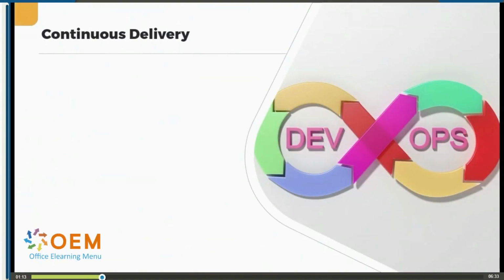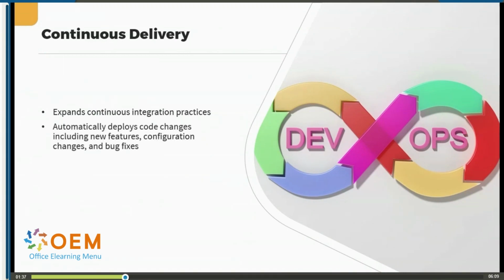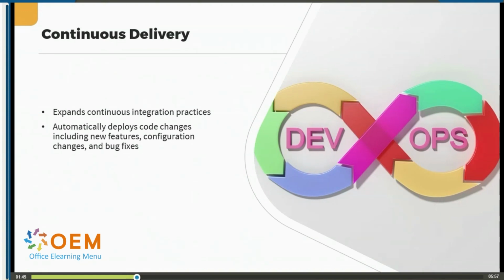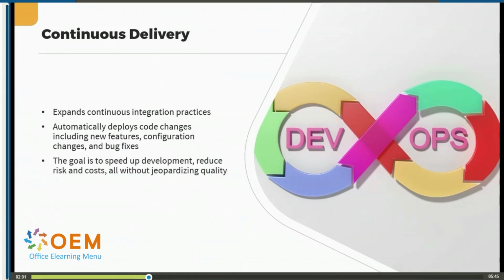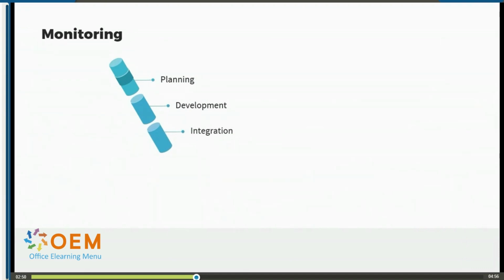DevSecOps Training, Opleiding & Cursus: Bereid je voor op Succes!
Wil jij de geheimen ontdekken van DevSecOps en jezelf certificeren? Ontdek hoe onze bekroonde e-learning, inclusief proefexamens en online mentoring, jou naar succes leidt!

Sta je op het punt om je carrière naar nieuwe hoogten te tillen met DevSecOps? Zoek niet verder! Onze YouTube-video "DevSecOps Training, Opleiding & Cursus" is speciaal ontworpen om jou de essentiële principes bij te brengen en je voor te bereiden op een succesvolle certificering.

Onze bekroonde e-learning is de sleutel tot jouw succes. Met officiële proefexamens en een online mentor die jou persoonlijk begeleidt, bieden we een unieke leerervaring die verder gaat dan traditionele cursussen. We begrijpen dat het behalen van een certificering niet alleen kennis vereist, maar ook praktische vaardigheden en vertrouwen. Daarom hebben we ons programma ontworpen om aan al deze behoeften te voldoen.

Bovendien ontvang je bij onze training een gratis officieel proefexamen en heb je toegang tot een online mentor die je begeleidt bij het hele proces. Zo ben je volledig klaar om met vertrouwen je certificeringsexamen af te leggen.

Wacht niet langer en neem de eerste stap naar een succesvolle carrière in DevSecOps! Bekijk onze video en meld je aan voor onze training

Wil je meer informatie? Bezoek voor een overzicht van ons volledige aanbod en ontdek hoe wij jouw professionele groei kunnen stimuleren.

Transformeer je carrière vandaag nog! Klik hier om je aan te melden voor de DevSecOps Training en dompel jezelf onder in een wereld van succes en mogelijkheden.